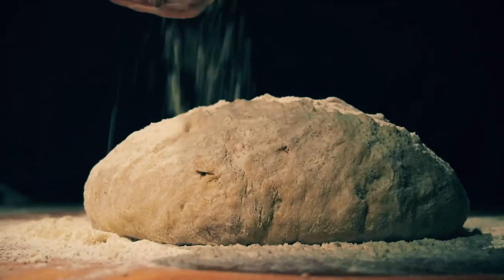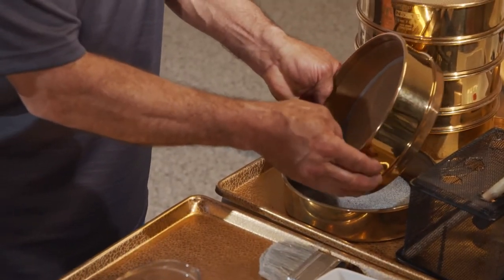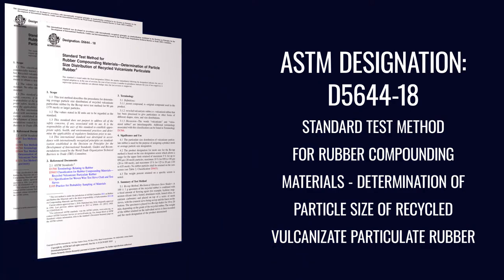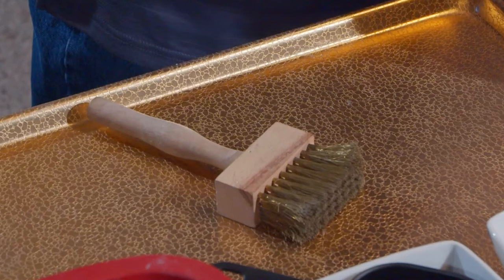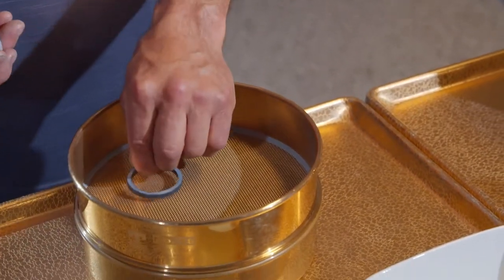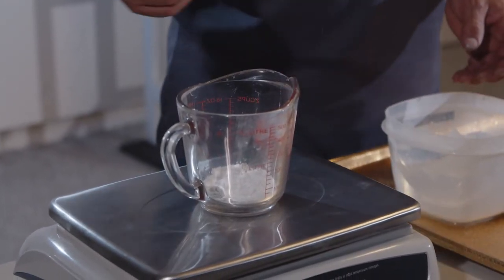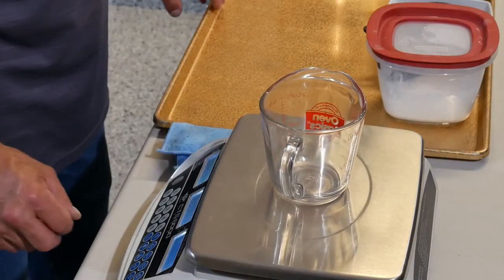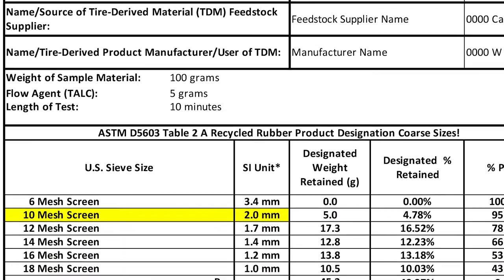Test and Classify Recycled Rubber Video Tutorial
Step by step process on how to test rubber using the W.S. Tyler Vibratory Shaker System. Discuss the importance of ASTM standards in classifying the source of the rubber (e.g., car, truck, bus, off-road tires) and non-rubber; determining the particle size of rubber; and test method to ensure quality control in the design and development of recycled rubber products, new technologies and uses. Find the User Guide for this video